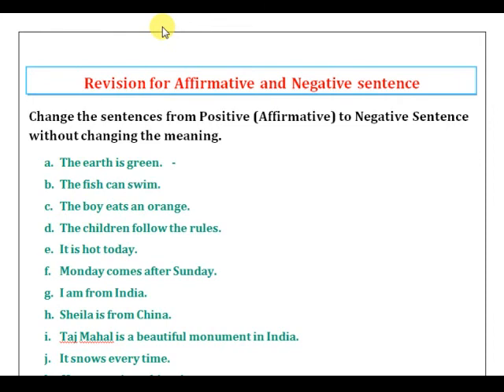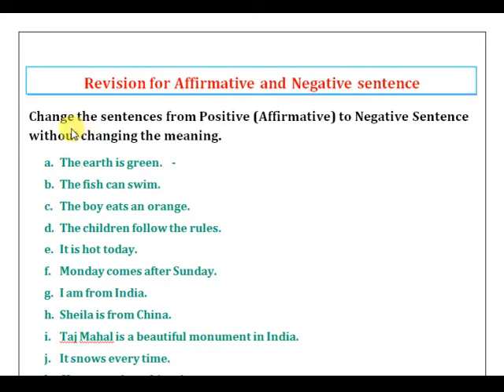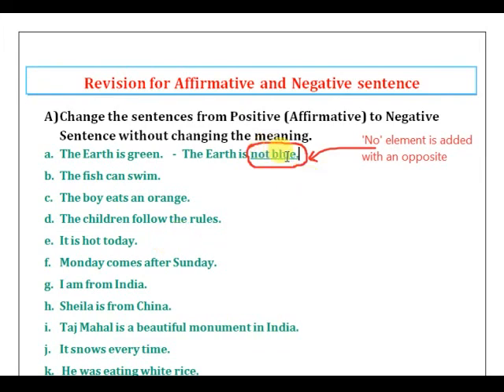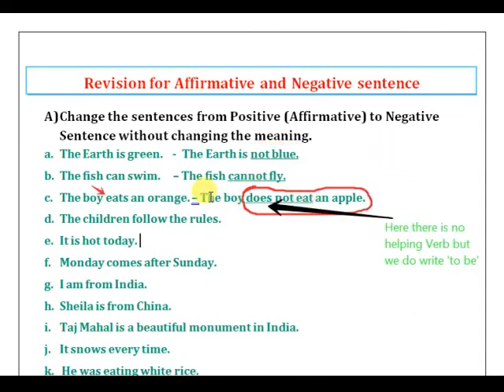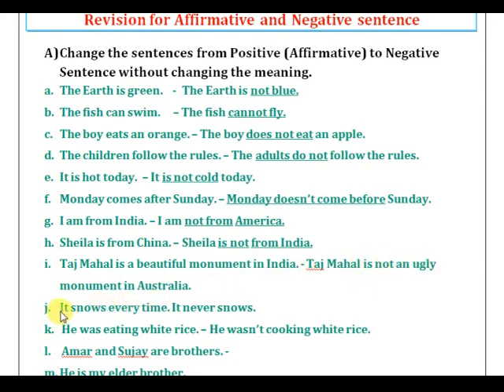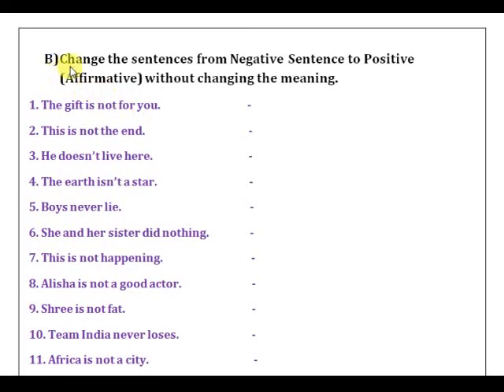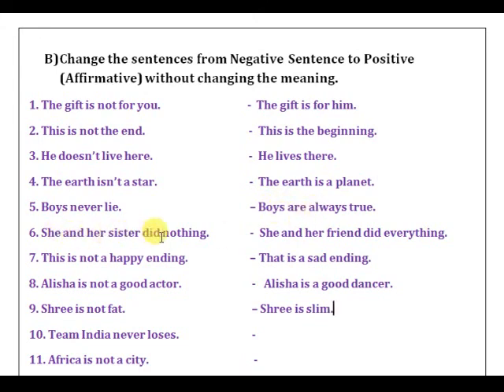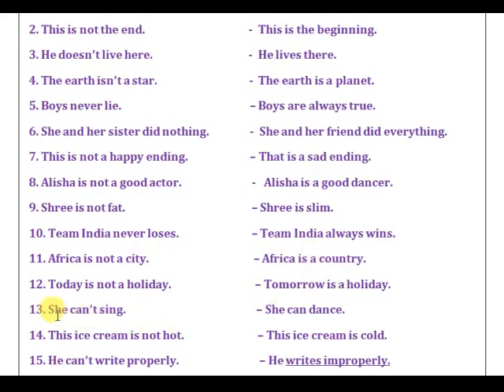Grammar Revision on Transform sentences - Positive (Affirmative) and Negative sentences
In the following video we shall see
A) Transformation of Positive(Affirmative) to Negative sentence
B)Transformation of Negative sentence to Positive (Affirmative) sentence.